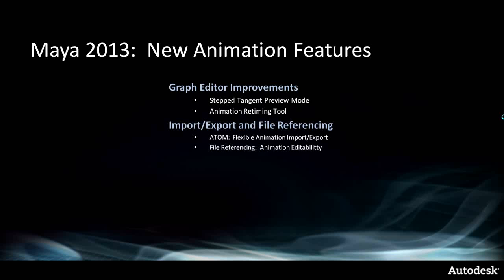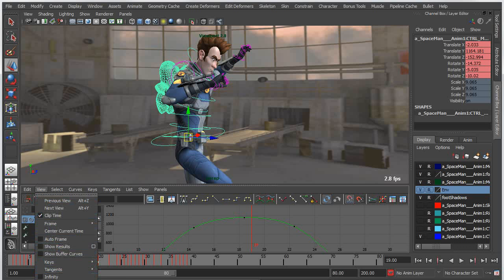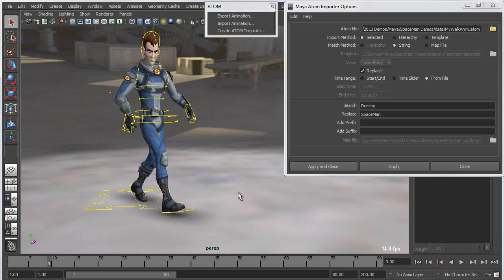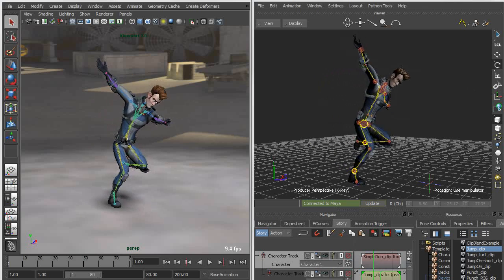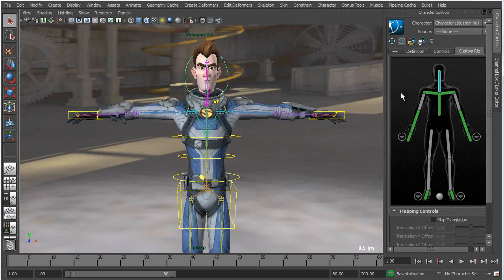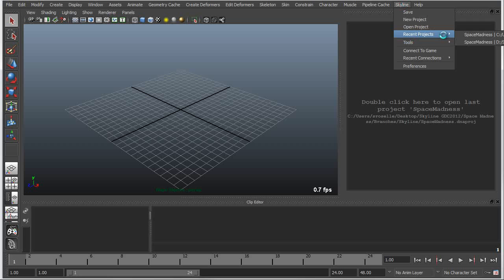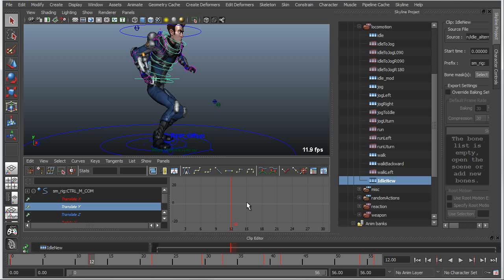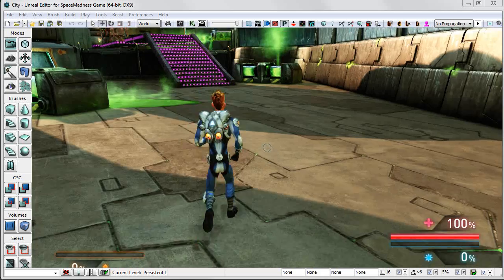Autodesk Maya 2013 and Beyond: Animation Workflows for Games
In the first half of this webinar hosted by Autodesk Technical Specialist Steven Roselle, you'll get a close look at some of the latest workflows in Autodesk® Maya® 2013 in the context of animation for game characters.

In the second half you'll see an in-depth update of Project Skyline, an animation authoring-to-runtime solution that seamlessly bridges the traditional gap between artists and programmers.